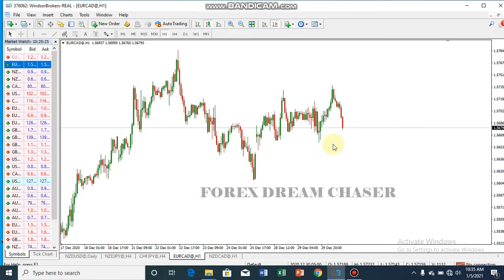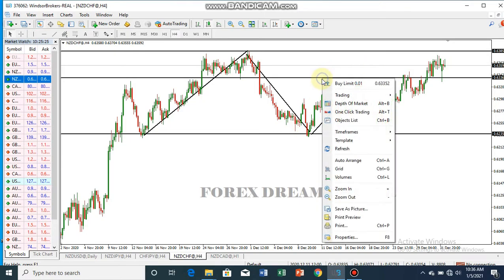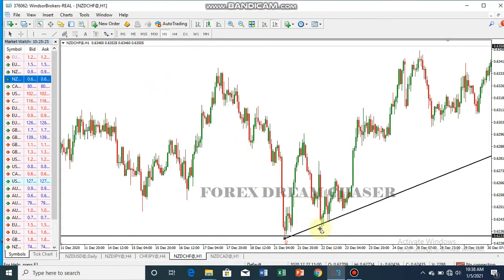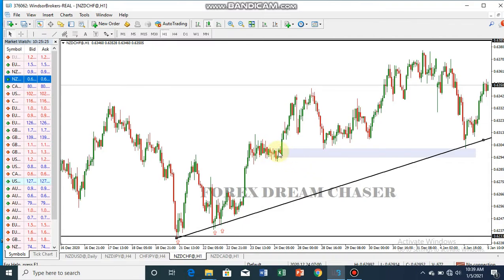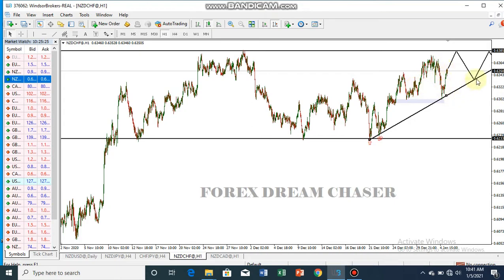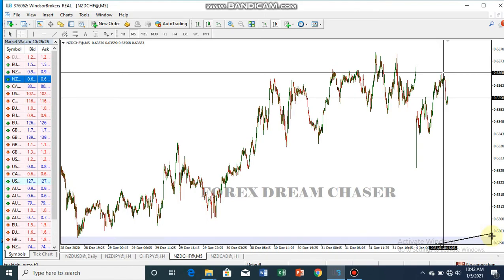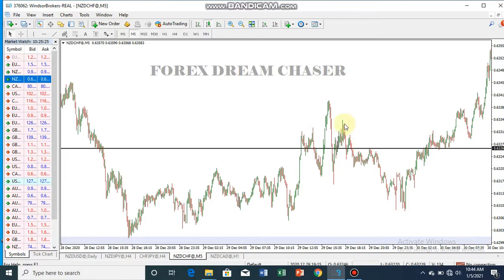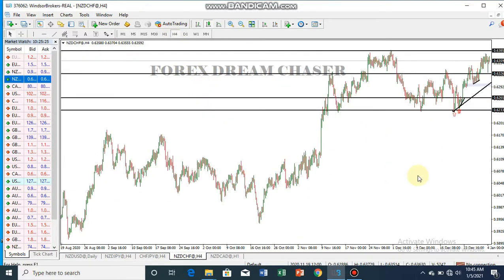Trendline with support and resistance (2021)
My video is based on support and resistance that goes along with a trendline. What I have to teach here is how to trade with confidents because you have a confirmation.